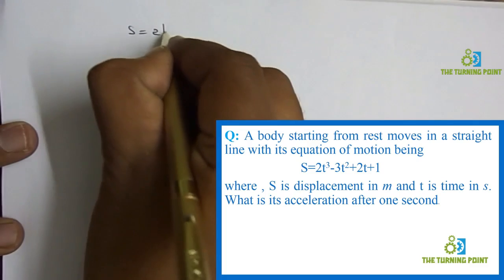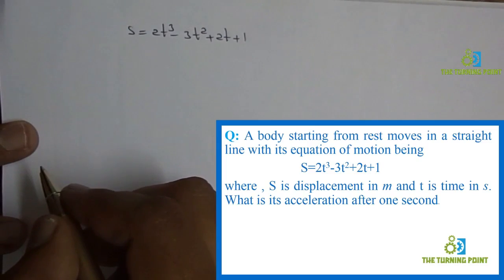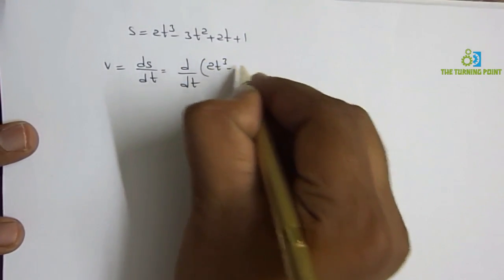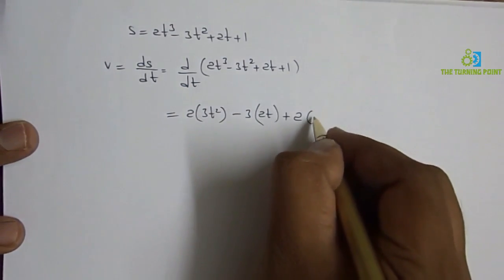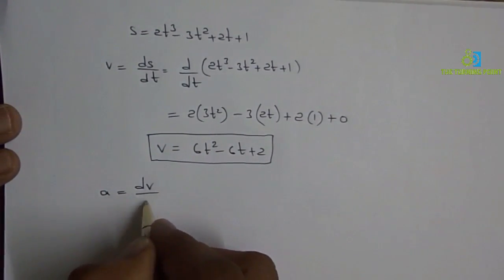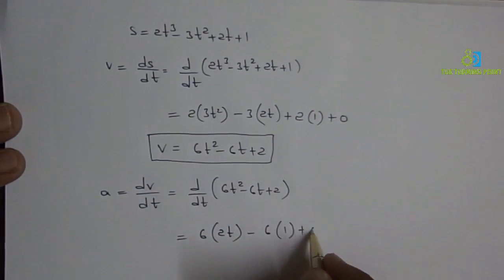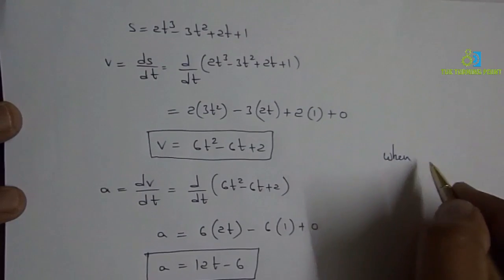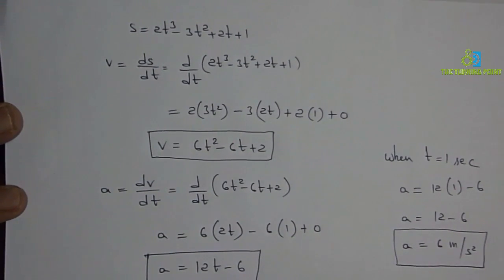Dynamics Problem 1